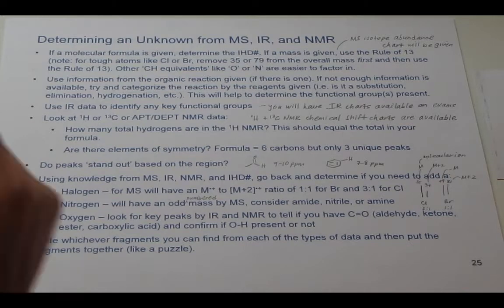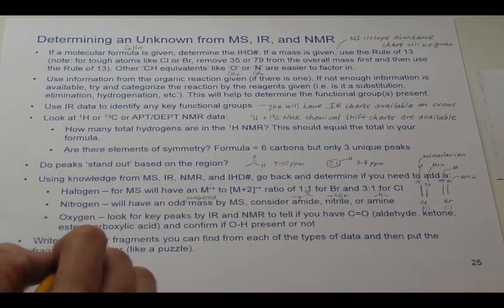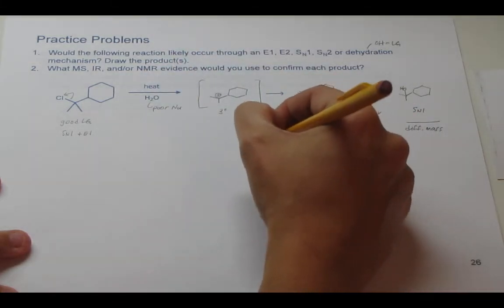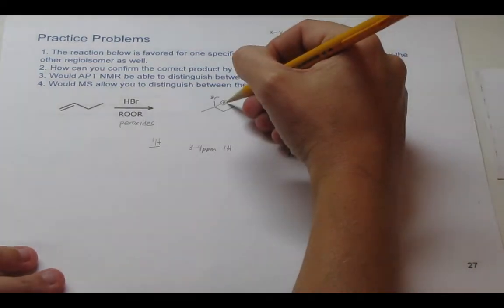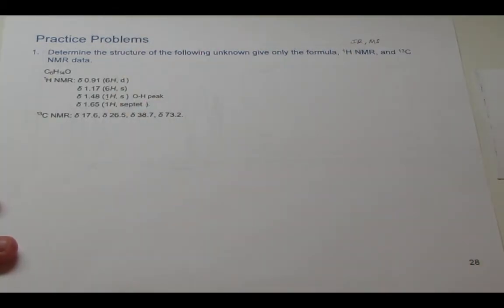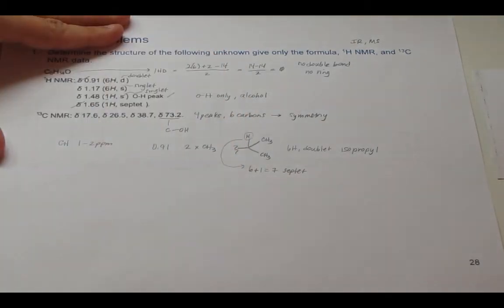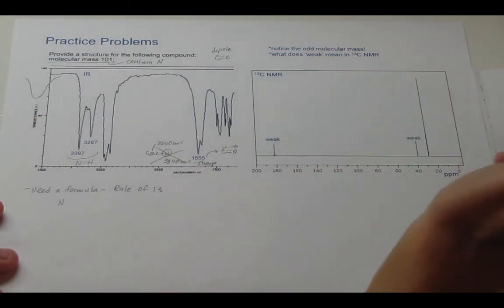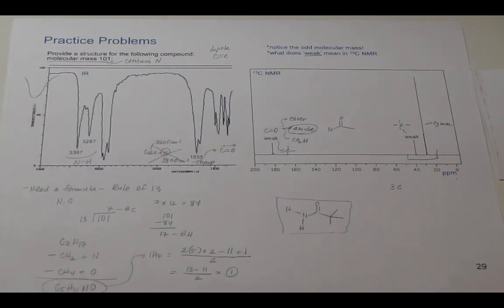INV 4: Spectroscopy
Welcome to the fourth inverted lecture for the Fall 2016 Organic Chemistry 1 course taught by Dr. Pigza. This inverted lecture will cover problem solving strategies for organic spectroscopy problems.